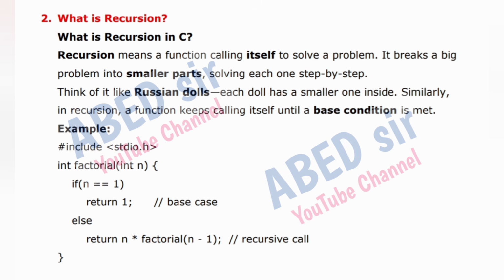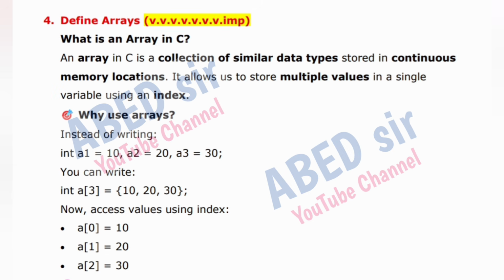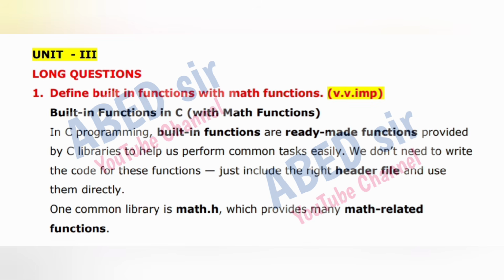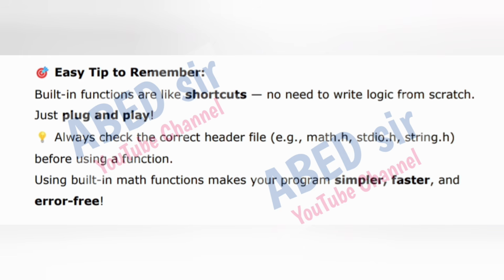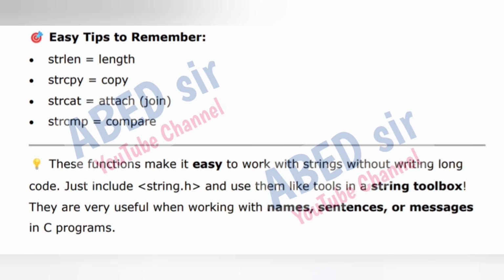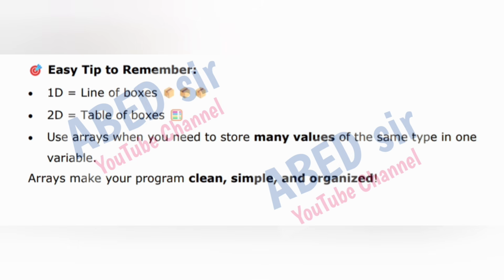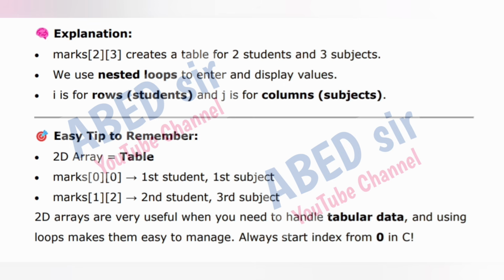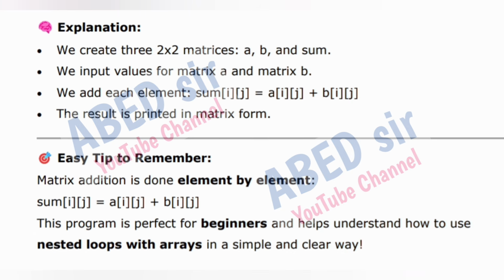Programming with C & C++ Unit 3 Quick Revision 2025 Bcom II Semester 2nd Sem Imp OU PU KU TU MGU SU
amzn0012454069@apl